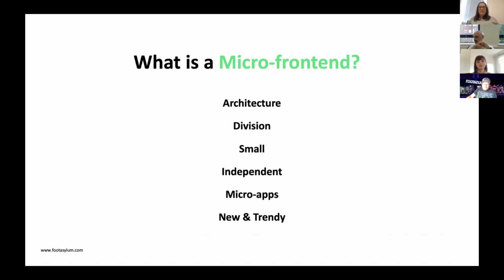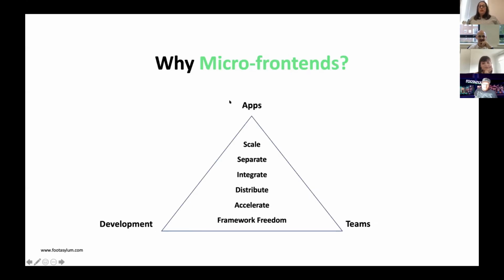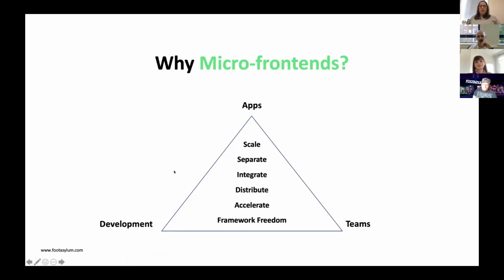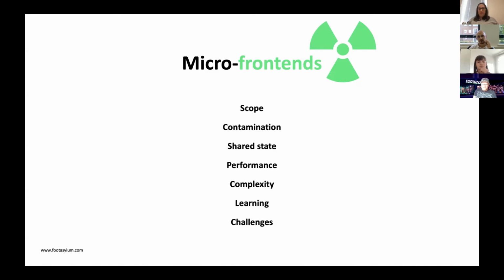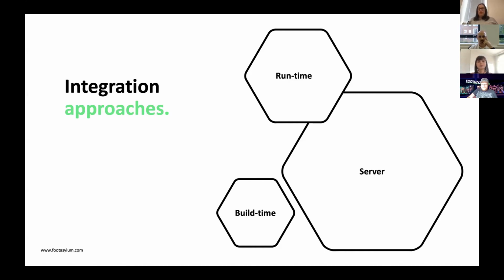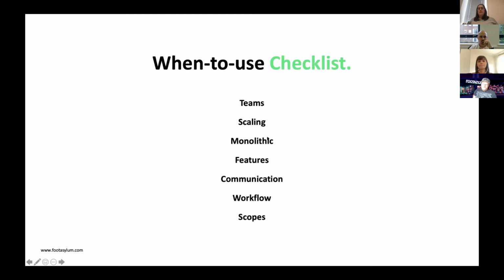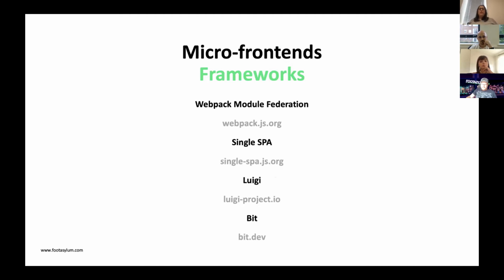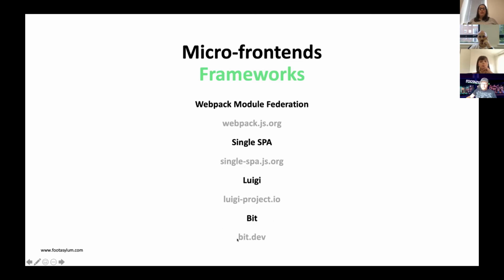Devs Connect #01 Lightning Talks: Luisa Pinto - Micro Frontends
Luísa recently started to learn and work with micro frontends and will share her journey so far. Luísa Pinto is a Software Engineer & award-winning Research working at FOOTASYLUM in Manchester, UK

Talk recorded at Devs Connect #01 Lightning Talks on Wednesday 26 May 2021.